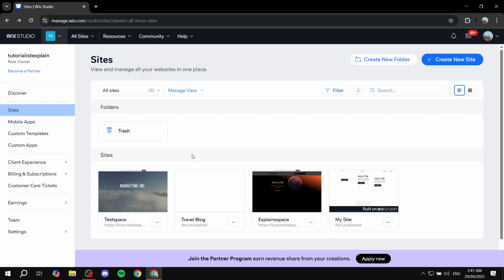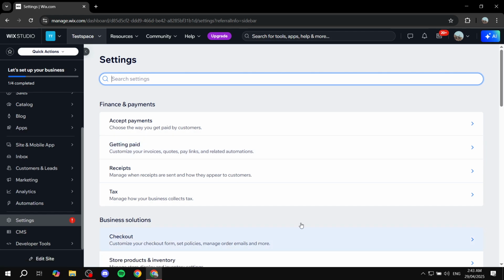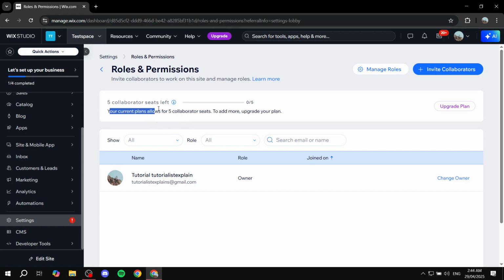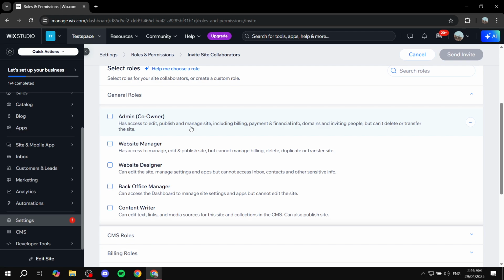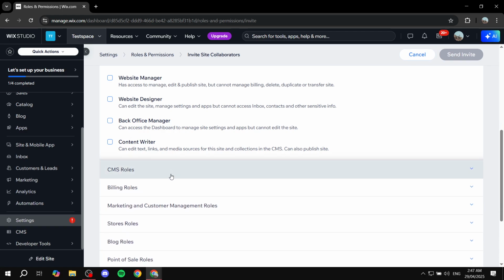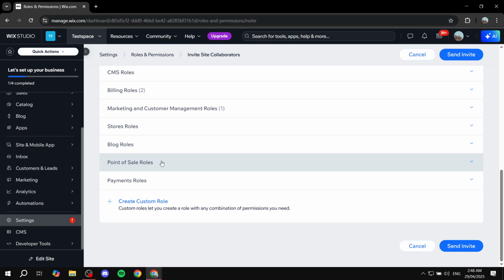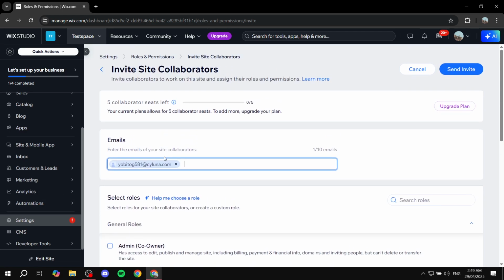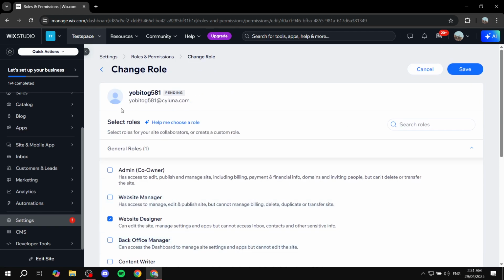How to Add, Change or Update Roles and Permissions on Wix Website | Tutorial 2025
If you are looking for a video about How to Add, Change, & Update Roles and Permissions on Wix Website, here it is!